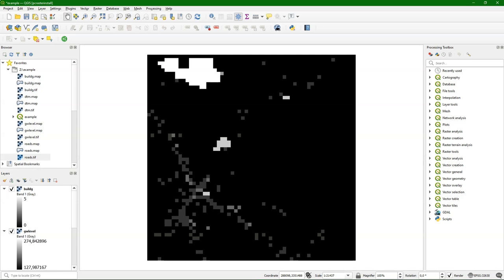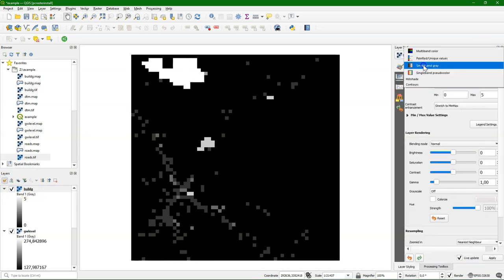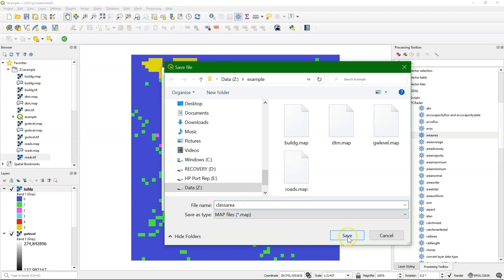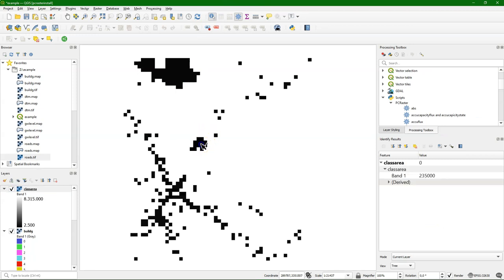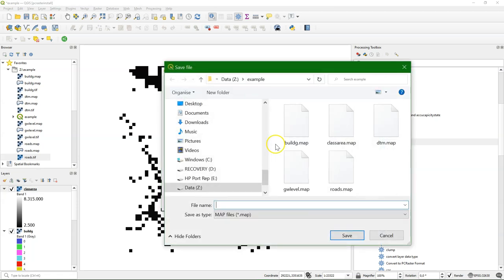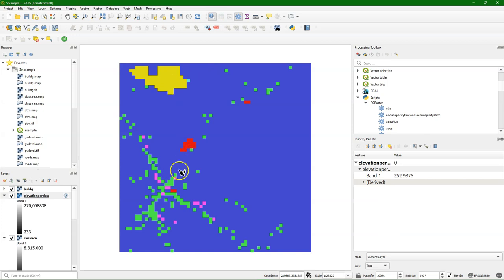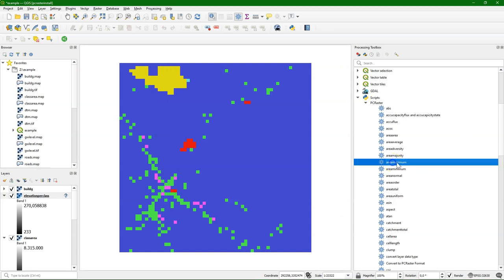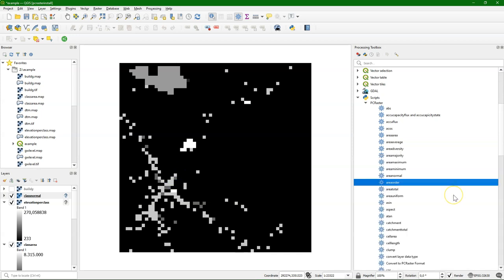Area (zonal) operations with PCRaster in QGIS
This video shows how to use area or zonal operations in QGIS using PCRaster tools.

Use the QGIS Resource Sharing plugin to add the PCRaster tools to the Processing Toolbox.